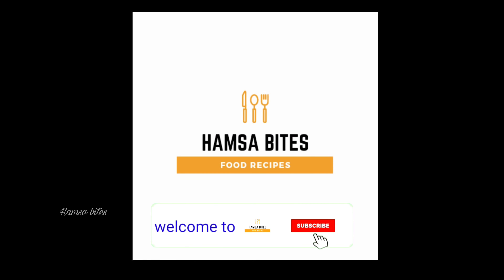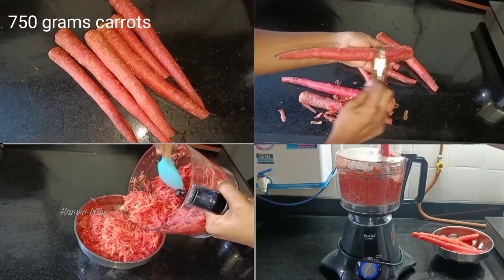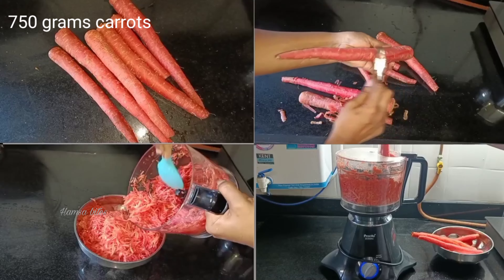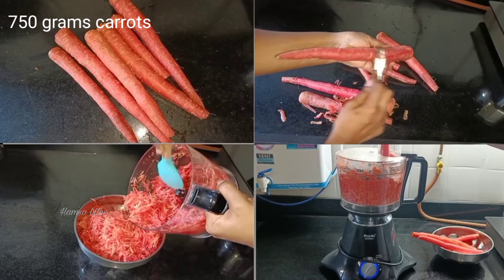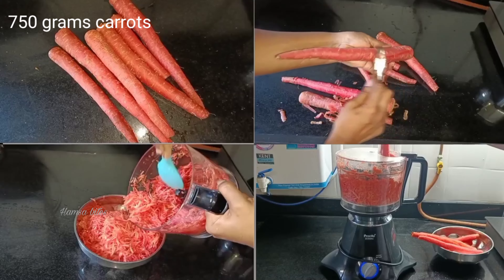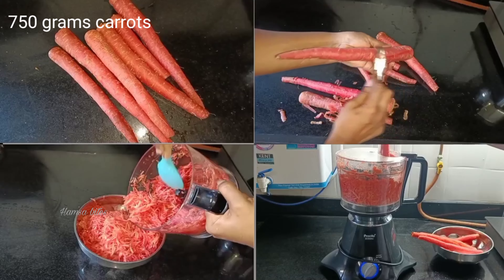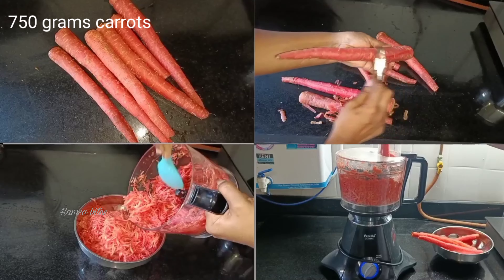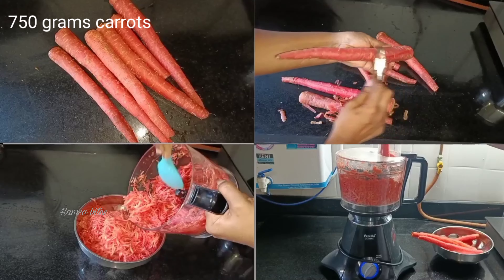ಕ್ಯಾರೆಟ್ ಹಲ್ವಾ - ಸುಲಭ ವಿಧಾನ , Carrot halwa recipe || How to make Carrot halwa in Kannada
Traditional carrot halwa is made by slow cooking grated carrots with full fat milk which is easy to make and yummy 😋 too.